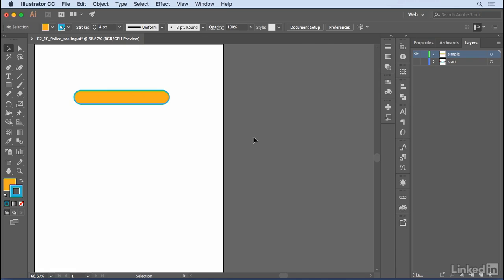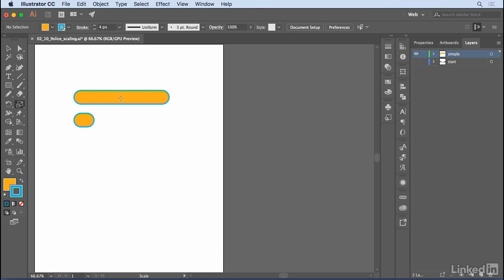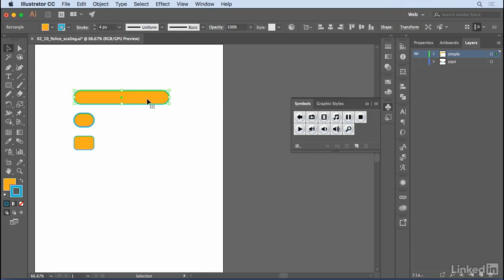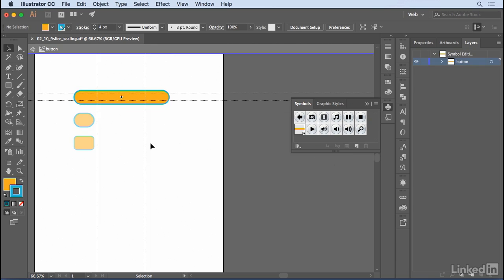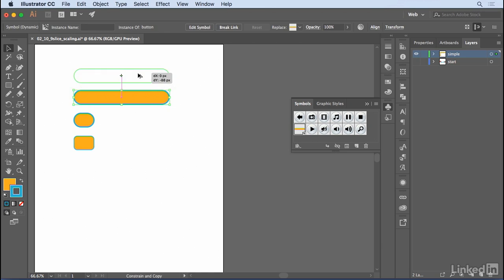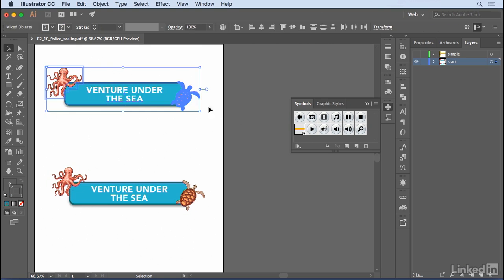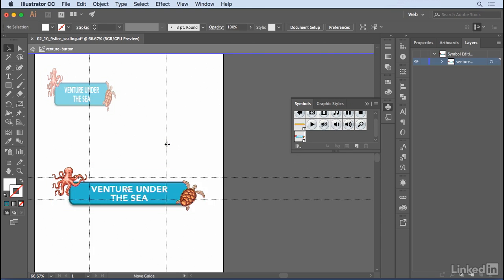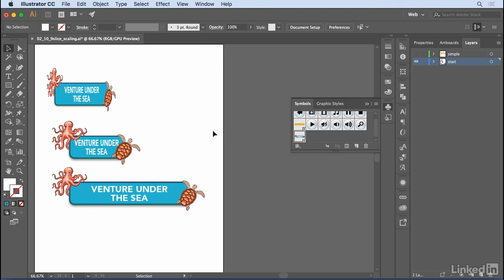9 slice scaling Illustrator for Web Design